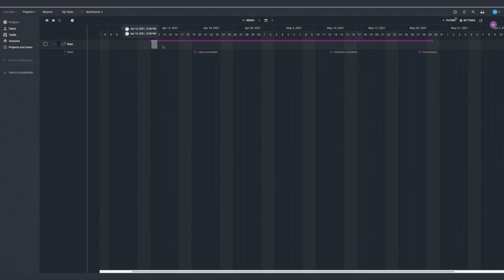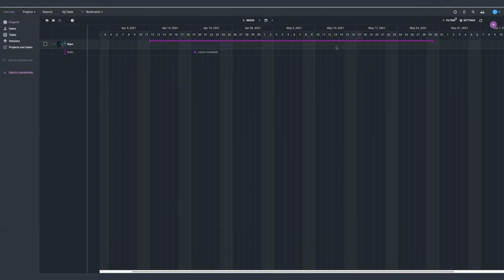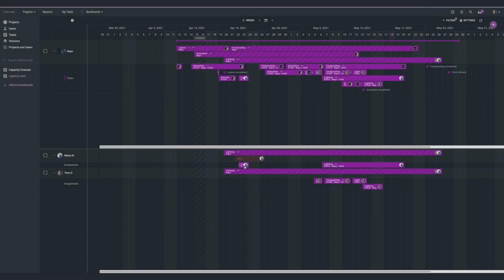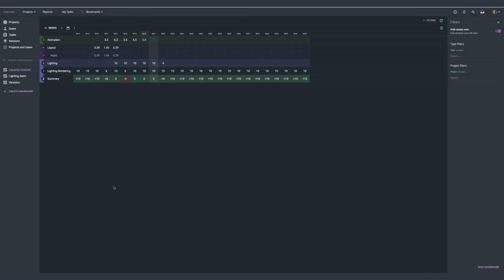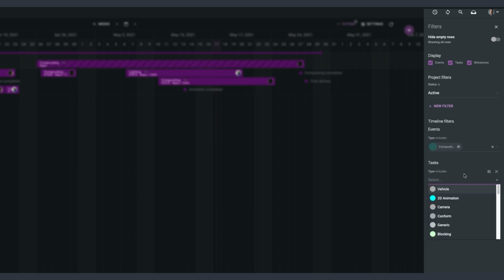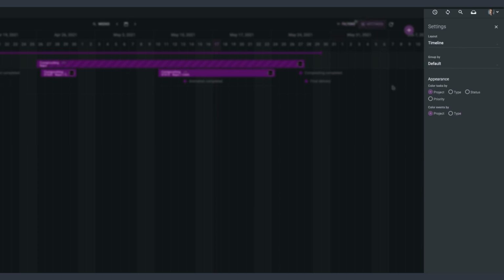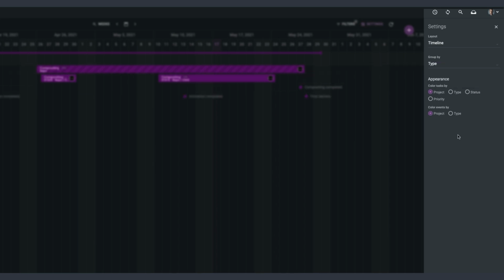2 - Planning - Intro to ftrack Studio trial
Welcome to the ftrack Studio guides to be used during the trial period. To make the most out of your initial experience with ftrack Studio, we’ll guide you through the platform, showing you how ftrack Studio can be used in a live production environment and how it can fit into your everyday workflow to give you control and clarity on your creative projects.